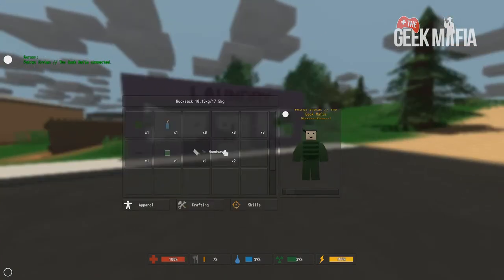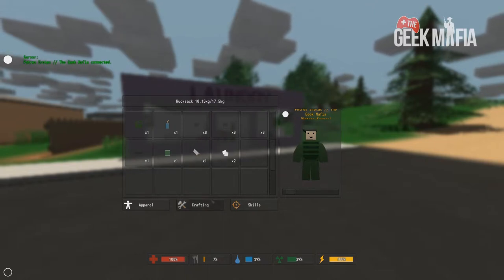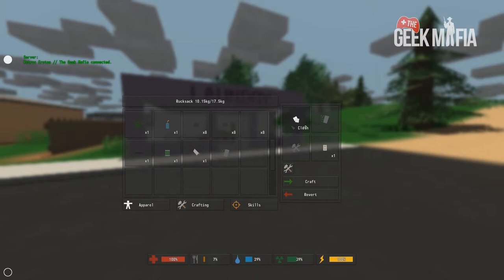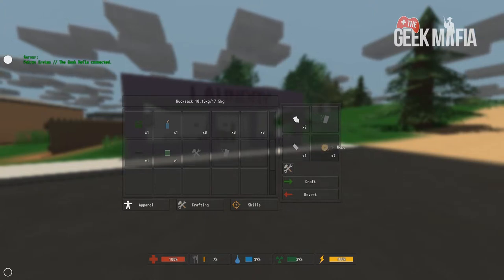Unturned Survival Guide 018: How To Craft Rope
A Guide to Show You How To Craft Rope.

Cloth
Handsaw

What You Can Make With Rope

Fertilizer - Coming Soon: How To Craft Fertilizer - Not Yet Released
Animal Pack - Coming Soon: How To Craft An Animal Pack - Not Yet Released
Longbow - Coming Soon: How To Craft A Long Bow - Not Yet Released

Thanks for tuning in to The Geek Mafia™ Network!

Special Thanks To 'Stelios' For the Background Music

Check Him Out! He's Awesome!